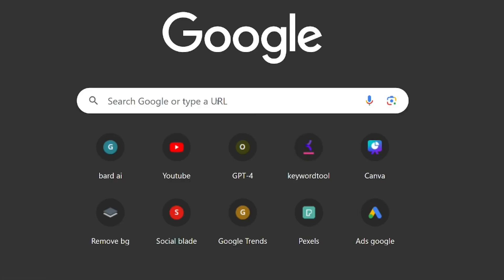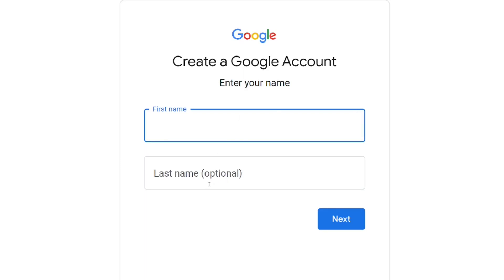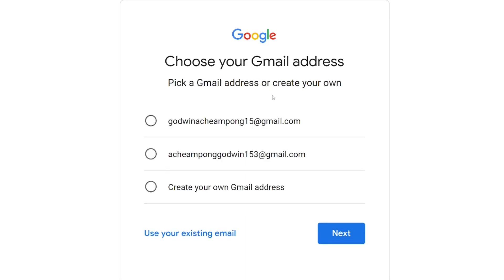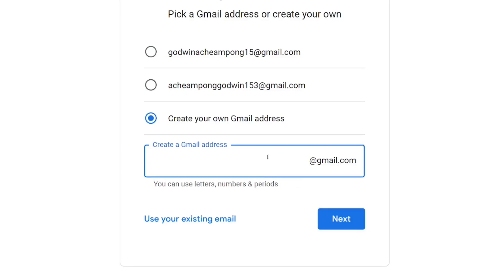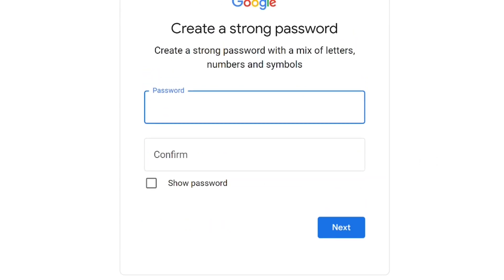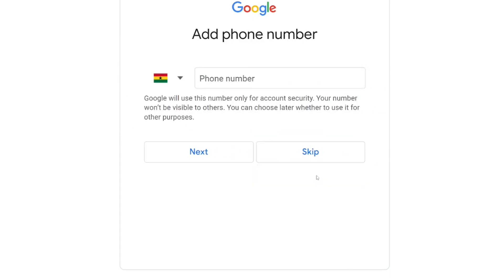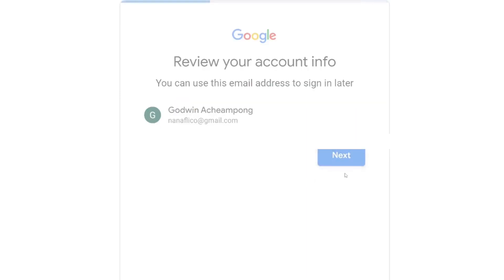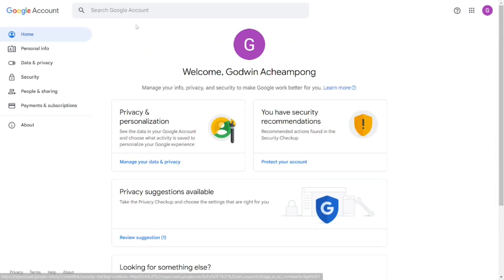How to create email without phone number verification (Step by Step)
Create your google account (gmail) without any number verification following these simple steps.

After watching this video you will be able to create a working gmail without any phone number and use it to do what ever you want.